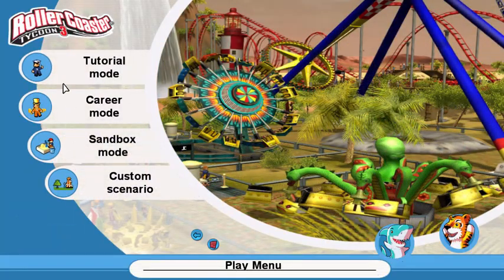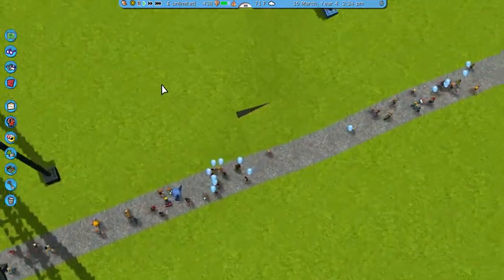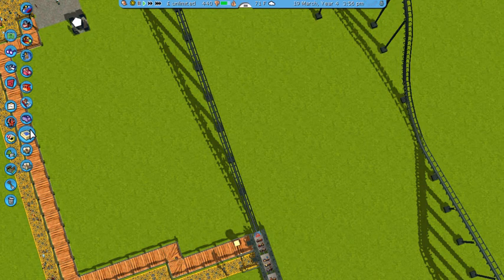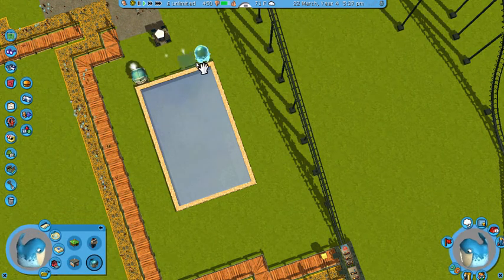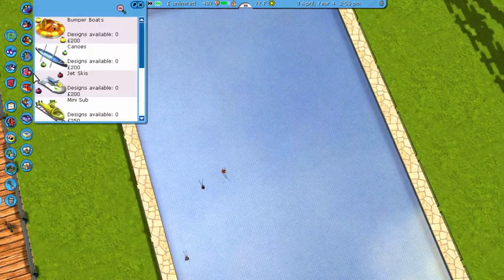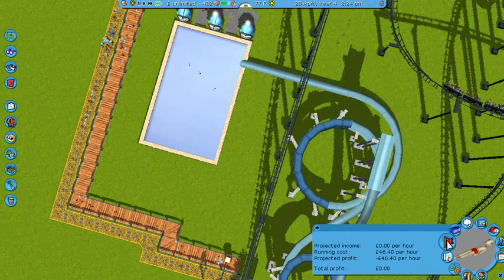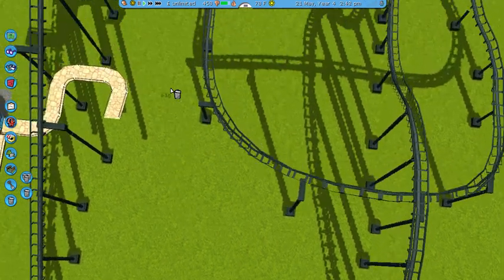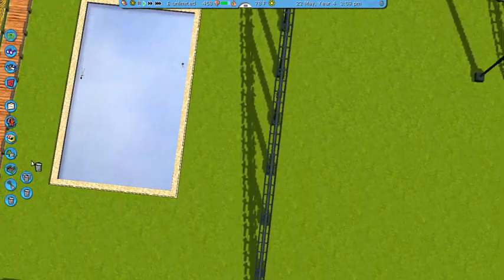Let's Play Rollercoaster Tycoon 3- Part 8/Finale- Waste Of Time!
This episode. :(

Intro Song is Koala by Oliver Heldens
End Song is Dark Horse by Katy Perry ft. Juicy J